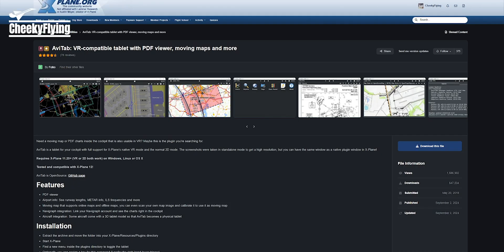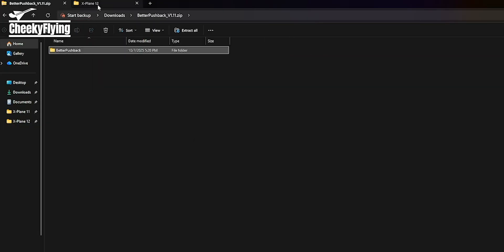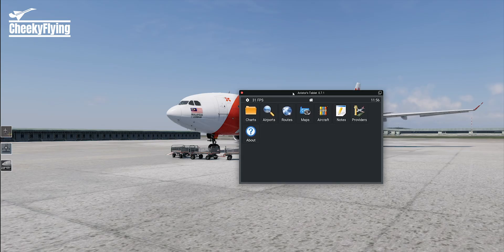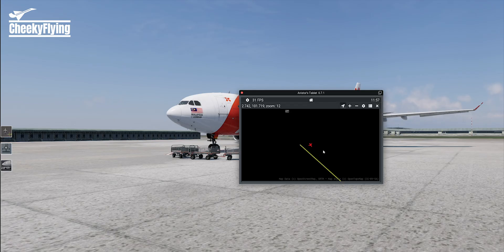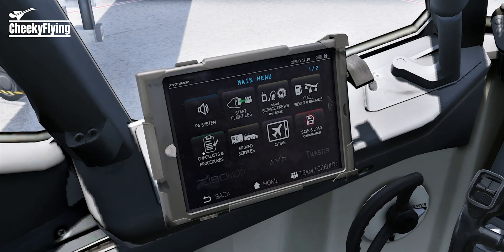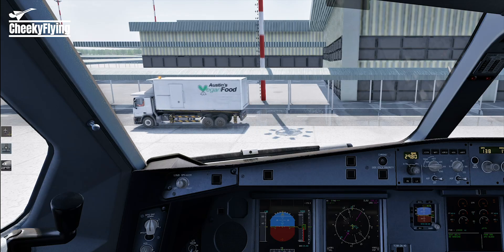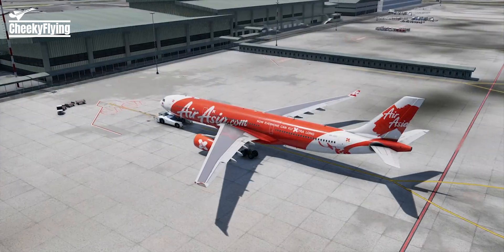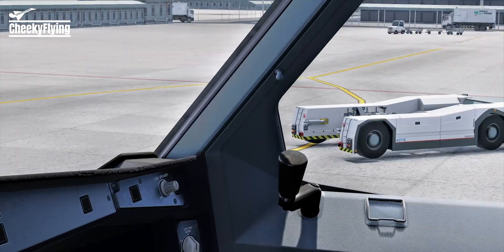2 Most Useful Plugin for X-Plane 12 | How to Install Avitab and Better Pushback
Hello everyone, today's video is a lot different than the usual as I will not necessarily be flying. Instead, we will get into installing and using two really good plugins; Avitab and Better Pushback.

I hope this tutorial would be beneficial to you!

Timestamp:
00:00 - Intro
00:21 - Downloading Avitab
00:43 - Downloading Better Pushback
01:04 - Installing Plugins to X-Plane
01:41 - Using Avitab
03:42 - Using Better Pushback
06:03 - Fin